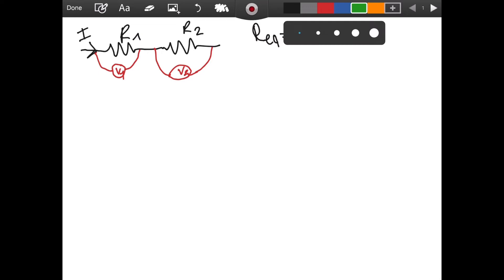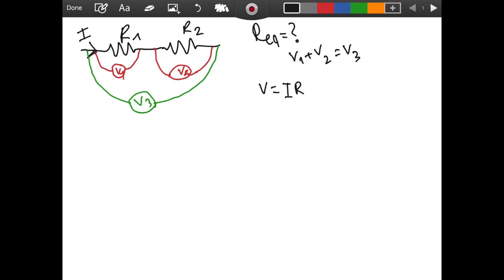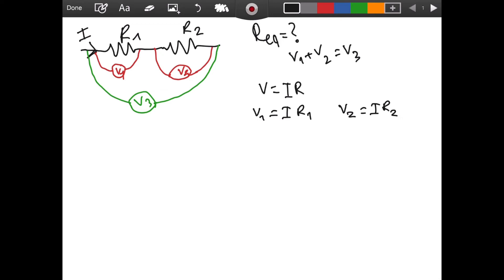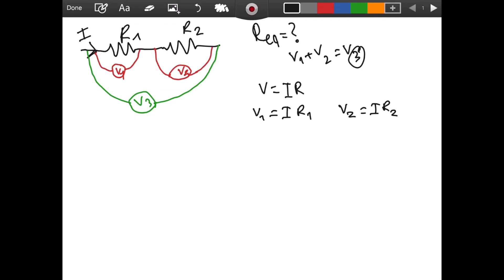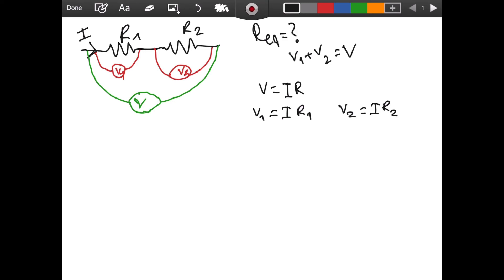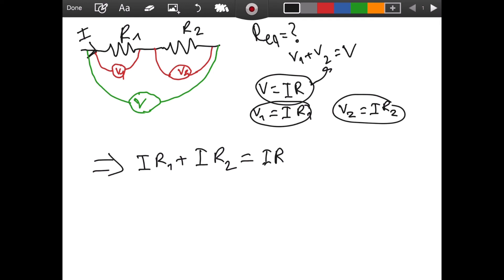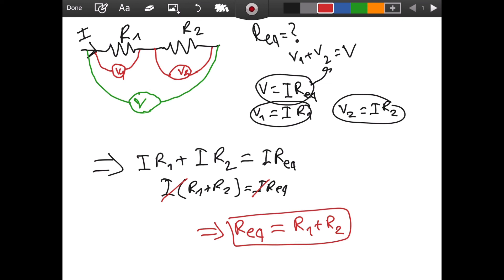Equivalent Resistance of Resistors in Series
In this video, I derived the formula for the equivalent resistance of two resistors in series.